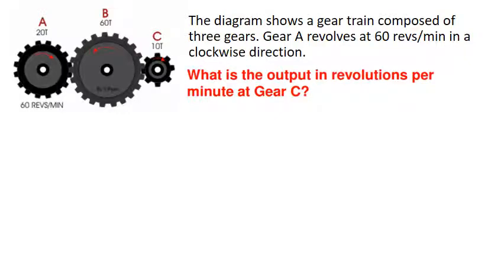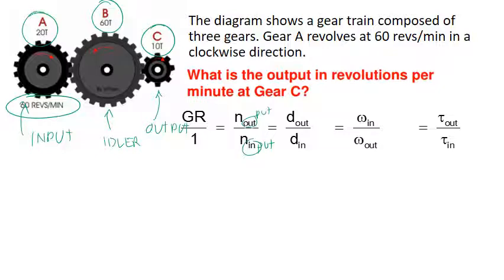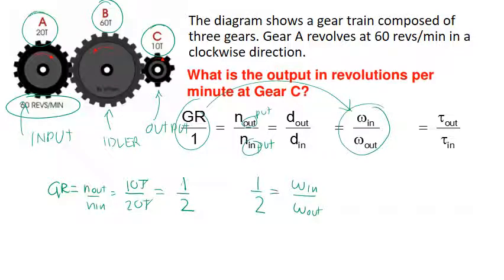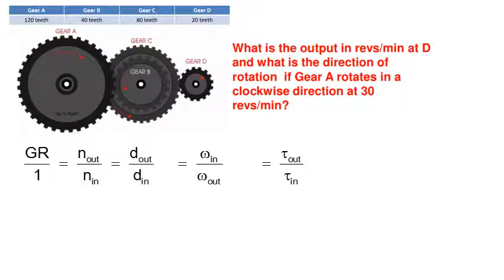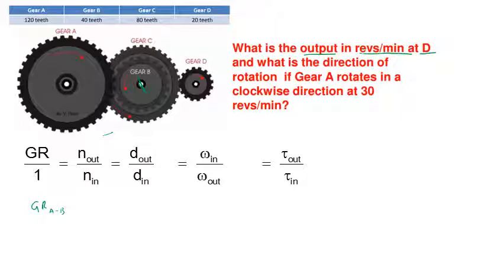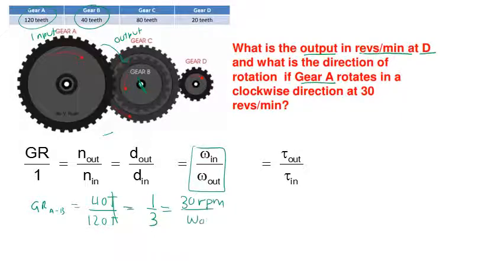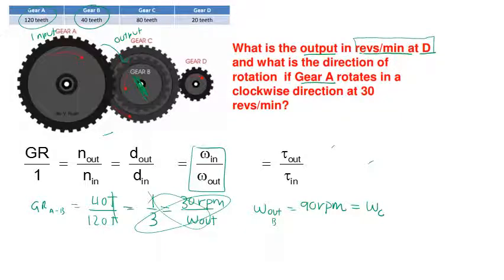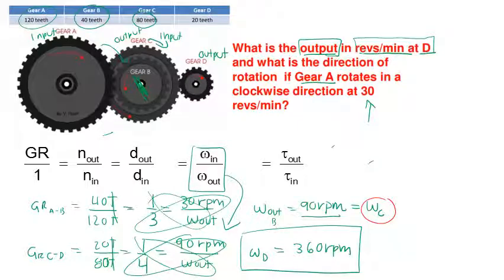PLTW POE (Unit 1): Sample Gear Train Problems